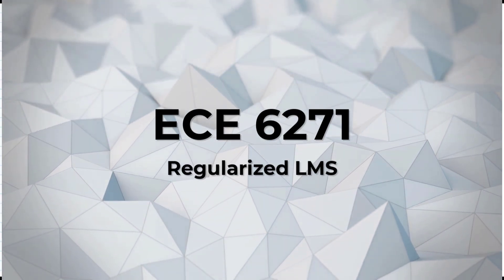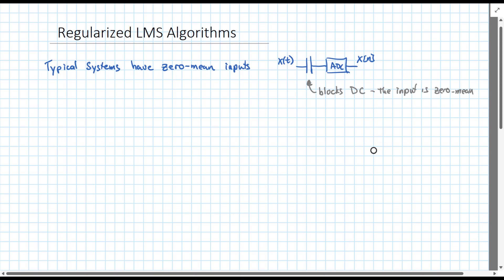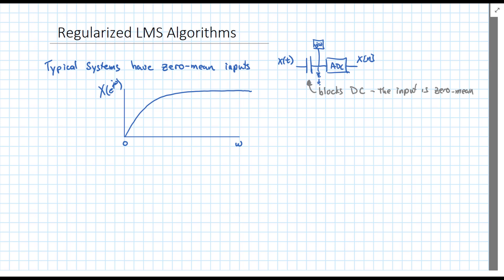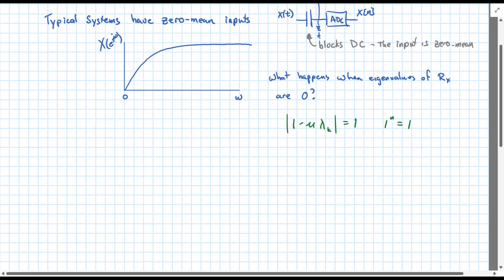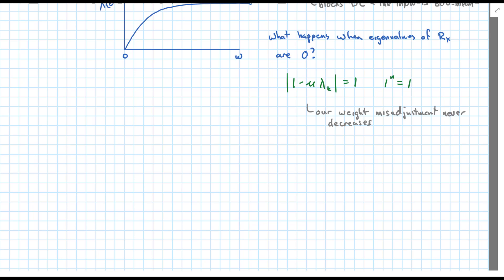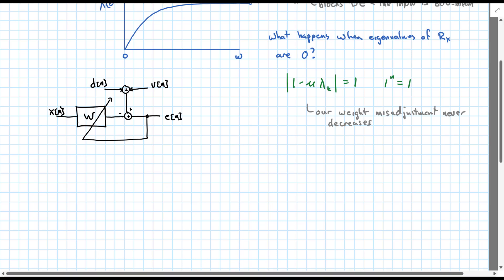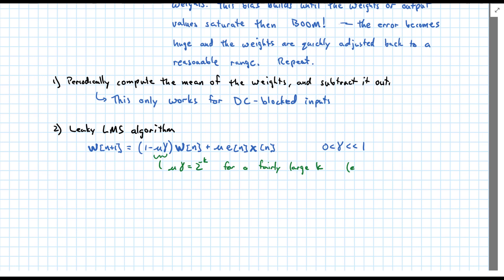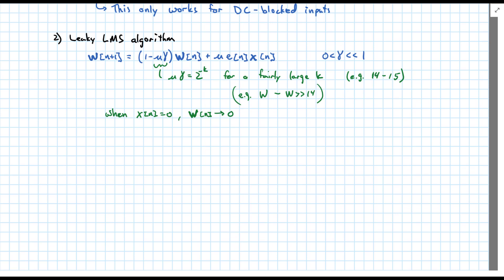6271 39 RegularizedLMS